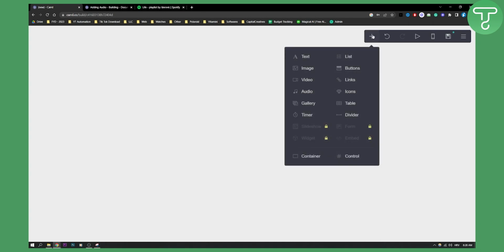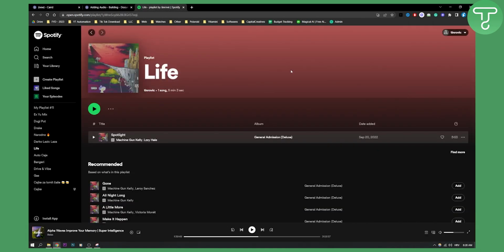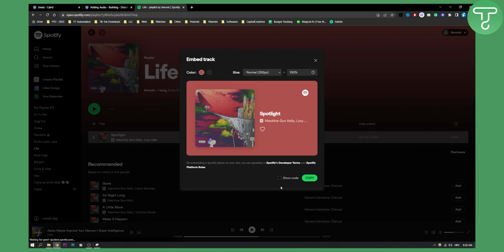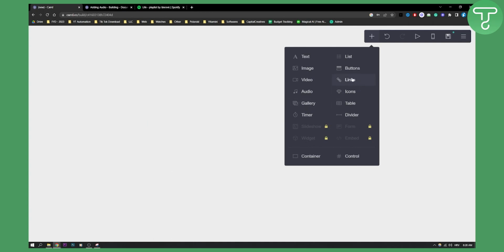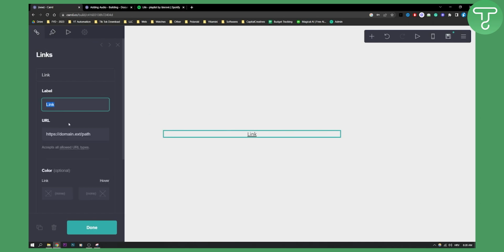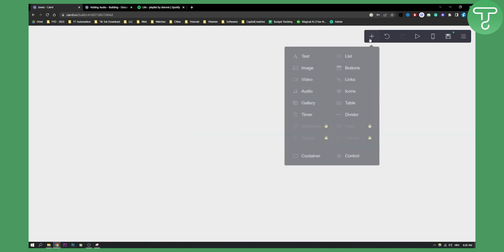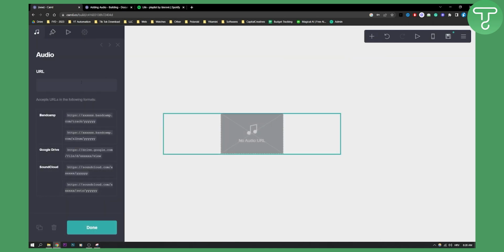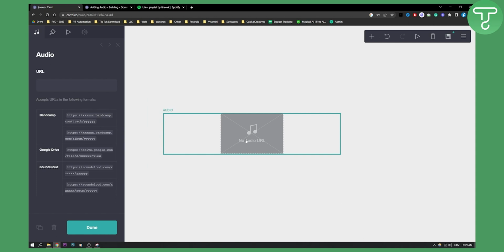How to Add Audio to Your Carrd.co Website (2024)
In this video, I will show you how to add audio to your carrd.com website